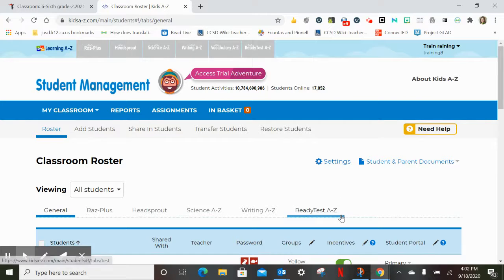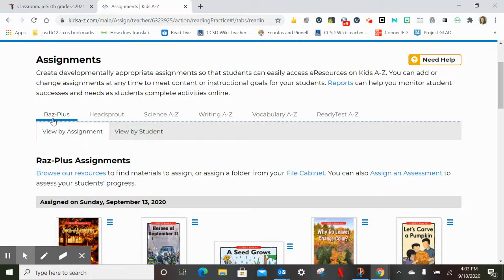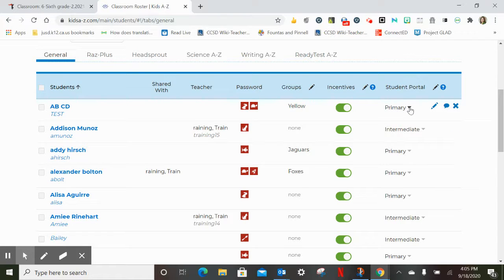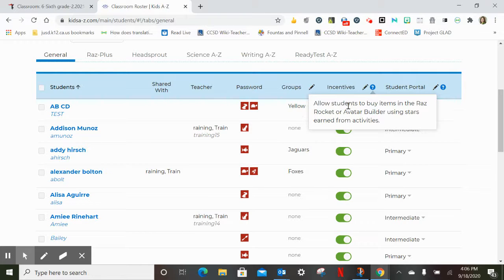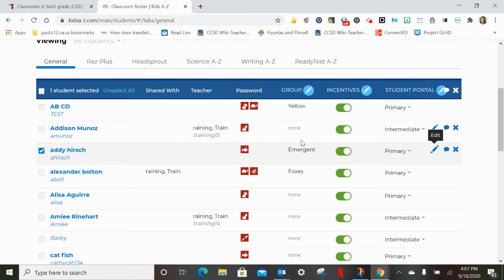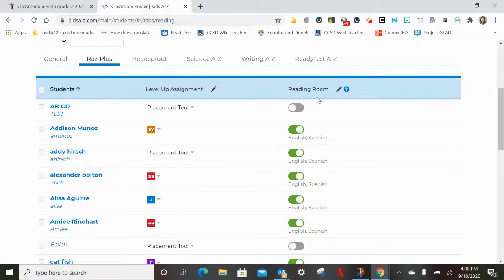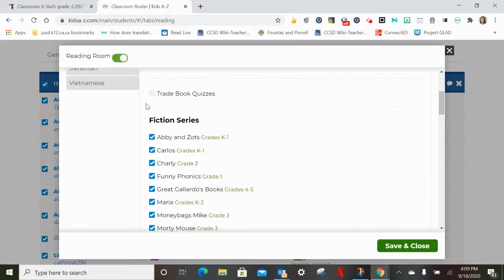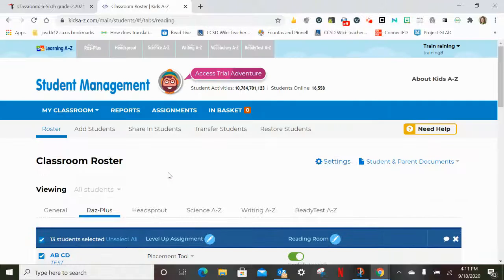RAZZPlus - Student Management